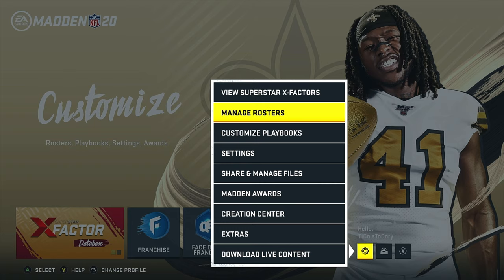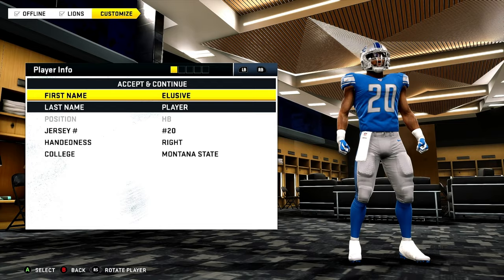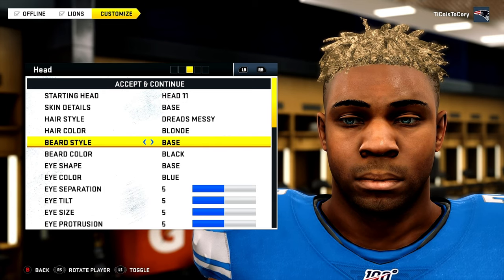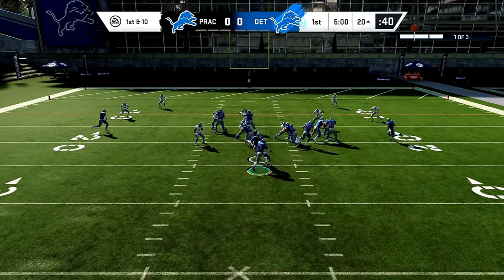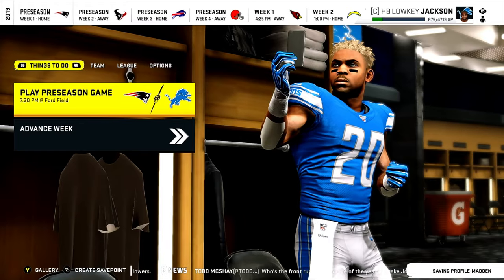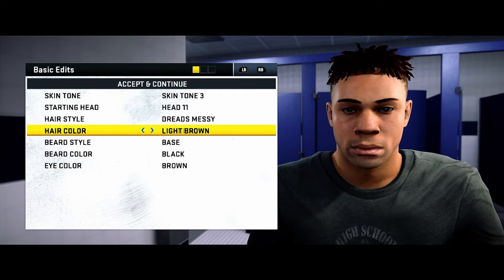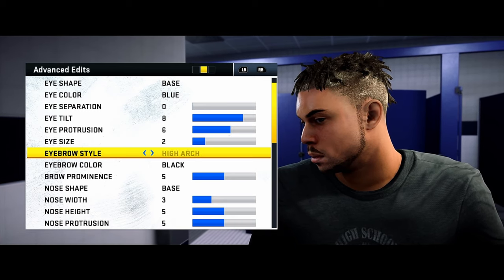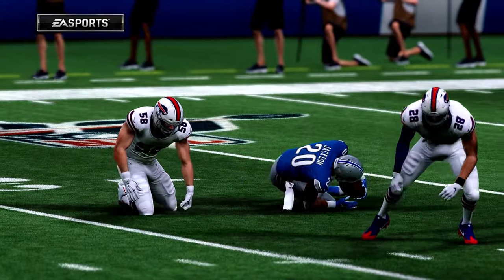MADDEN NFL 20 EDIT PLAYER TUTORIAL + BREAKDOWN! NEW PLAYER HEADS!!!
🏈 This video was presented by EA Gamechangers!!!
🏈 MADDEN NFL 20 EDIT PLAYER BREAKDOWN EVERY OPTION!!!
🏈 This video breaks down where Madden NFL 20 custom player
      heads are located in Madden 20!!!
🏈 You can create and edit custom heads in Franchise Mode and in
     The face of the Franchise QB1 but not in the basic create a player
     mode!!! Watch in 4KHD for the best results!!!

🎮Where I get my video games: Players Choice Video Games -

🎹 All Music Produced & Written By: TicoisTocory
Game

For Instant Updates Follow me 🐦 Twitter:@TicoisTocory
Channel Powered By: 🎮 Elgato Game Capture HD, Elgato HD 60S